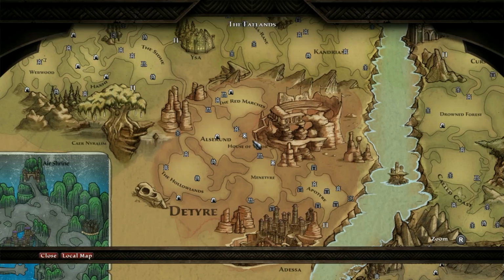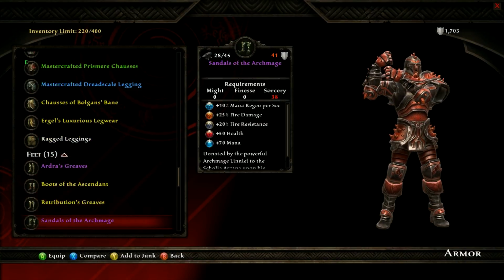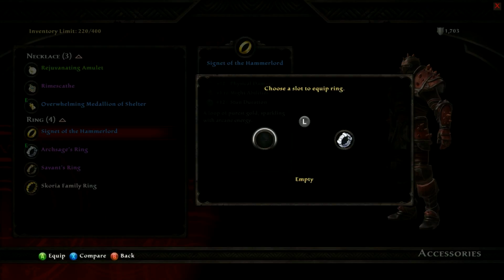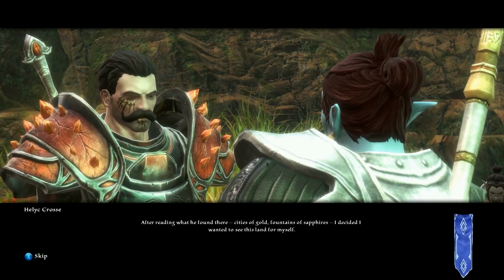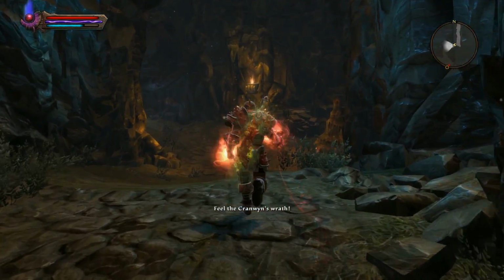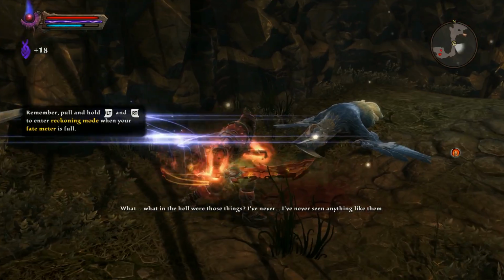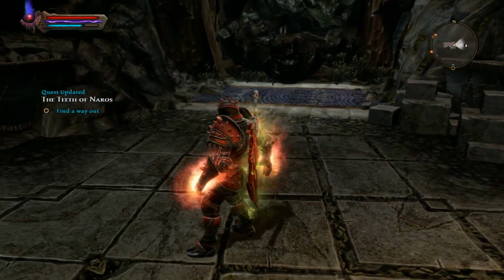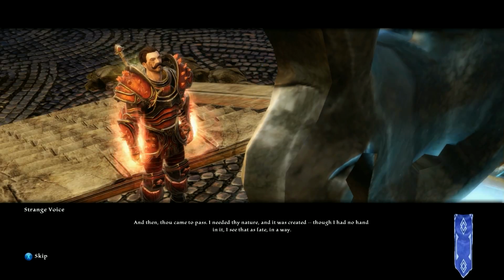Let's Play Kingdoms of Amalur: Reckoning- Episode 227- Expedition to Naros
We meet the expedition crew to the Teeth of Naros, but somehow, only we make it there. Oh, and some statue has been waiting for us for a couple hundred years.